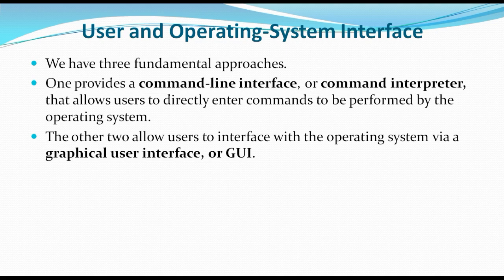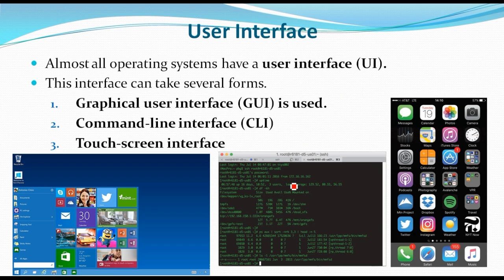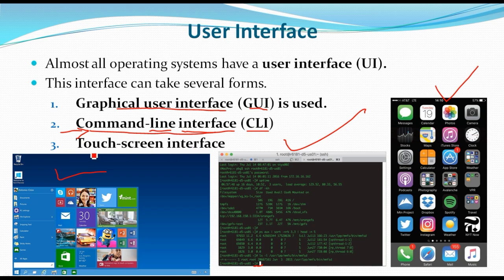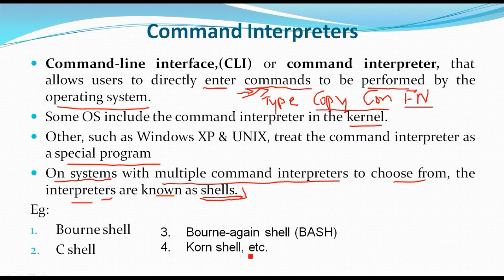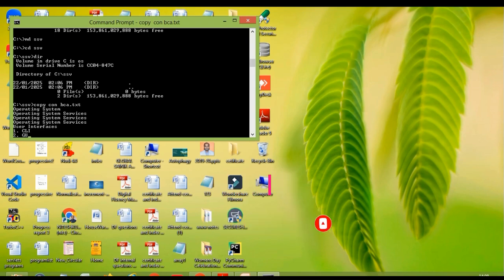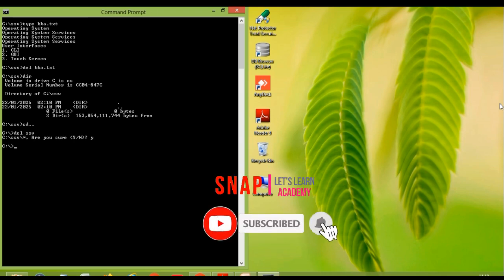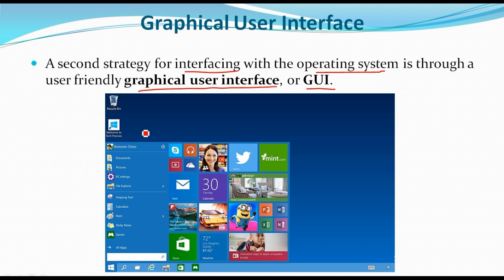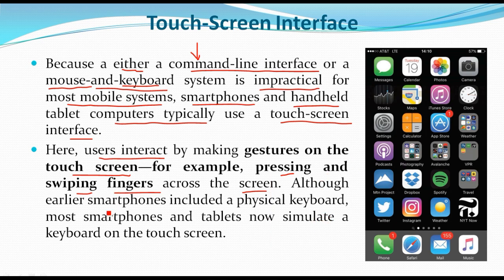User & Operating System Interfaces | Command Line Interface | Graphical User Interface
User & Operating System Interfaces | Session-8
Topics Discussed:
1. Operating System Interfaces
2. Command Line Interface (CLI).
3. Graphical User Interface (GUI).
4. Using DOS Command Line Interface.
5. Touch Screen GUI.